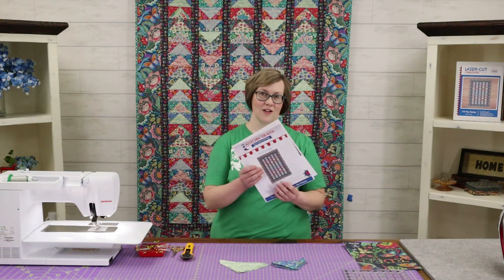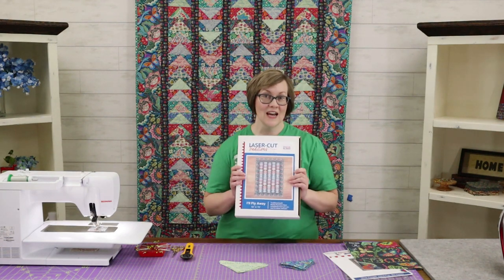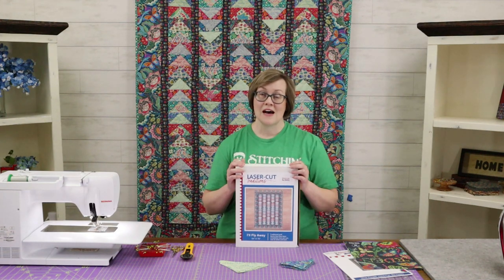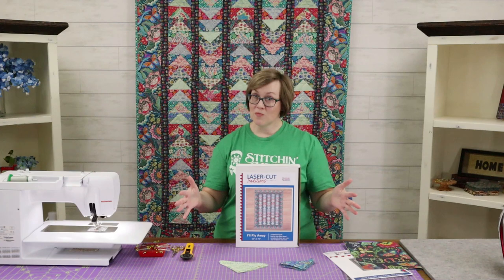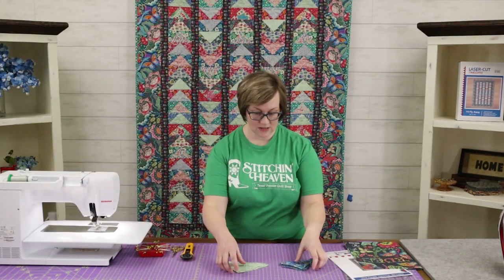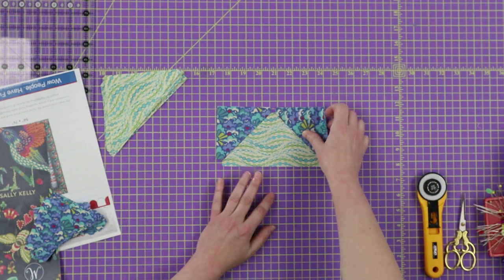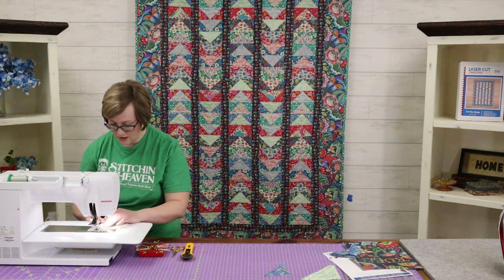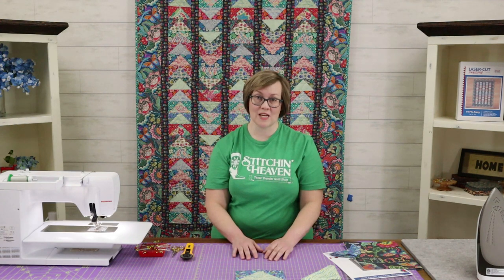Stitchin' with Abby | Laser Cut Traditions | I'll Fly Away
Abby brings us a new and exciting project this week called "I'll Fly Away". This quilt has a lot flying geese in it, but don't fear! Abby and her creative team have made this kit super simple for you. Find out how in this video.